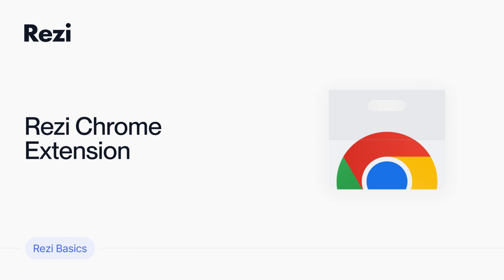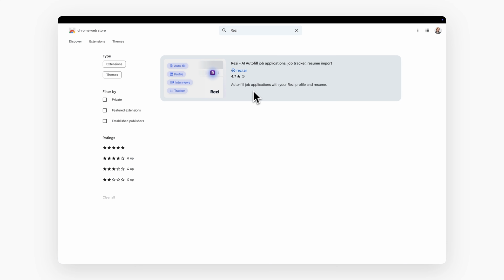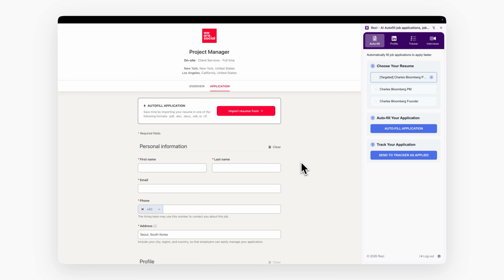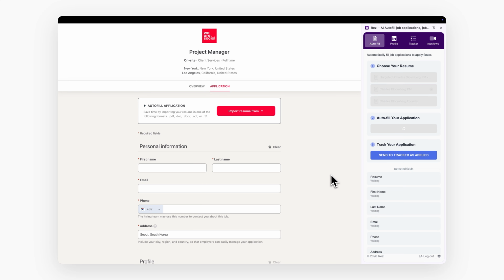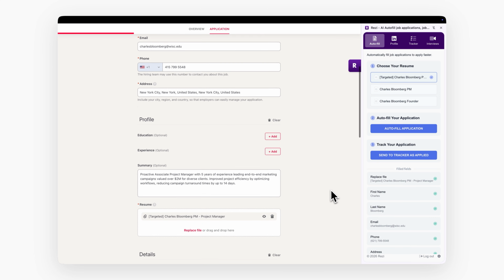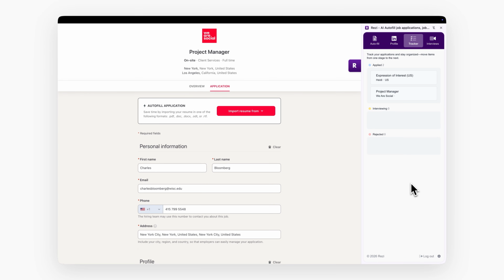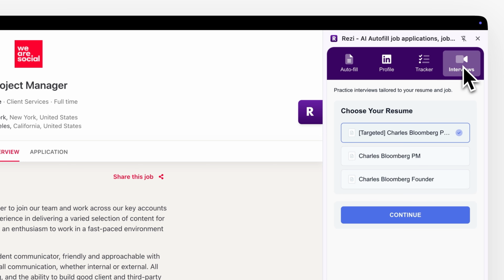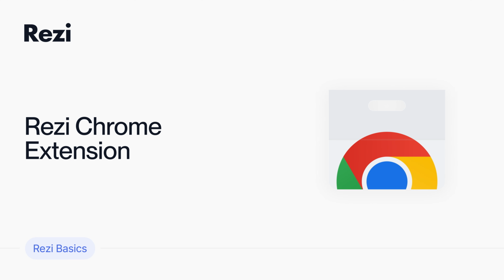Rezi Basics: Rezi Chrome Extension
The Rezi Chrome Extension brings your entire job search into one place. Here's how to set it up.

In this tutorial, you'll learn how to install the Rezi Chrome Extension and use it to autofill applications, import your LinkedIn profile, track your jobs, and prep for interviews.

00:00:00 → Installing the Rezi Chrome Extension
00:00:28 → Choosing a resume and autofilling job applications
00:00:58 → Importing your LinkedIn profile into Rezi
00:01:00 → Tracking your applications by stage
00:01:15 → Generating mock interview questions for any role

Stop copying and pasting the same information into every application. Install the Rezi Chrome Extension and let it do the heavy lifting.